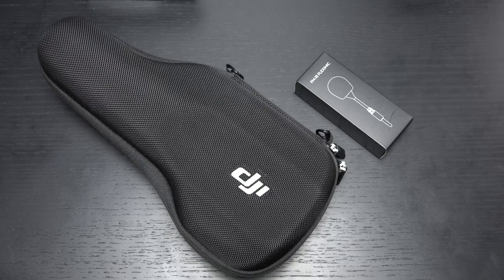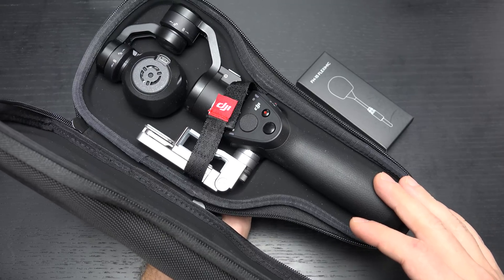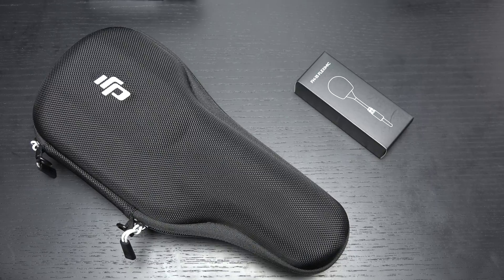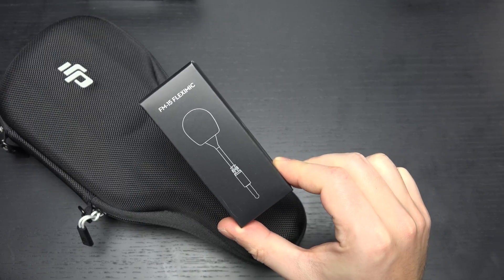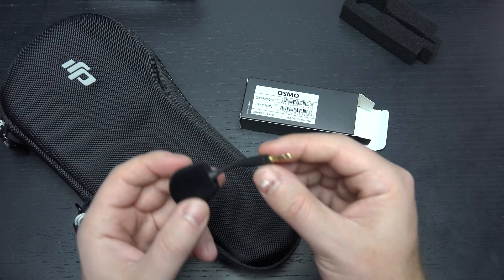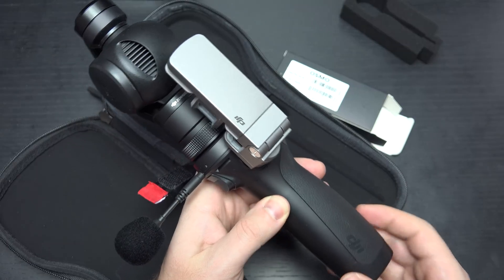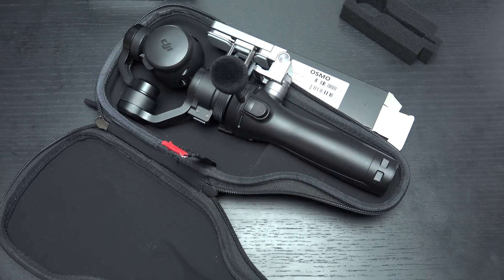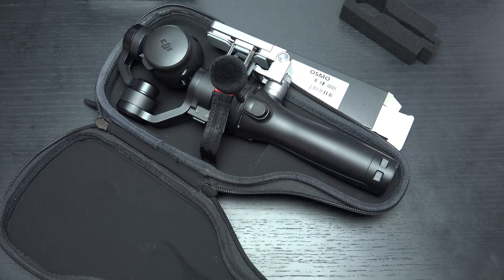DJI Osmo Fleximic and Firmware Update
Here is an update on the DJI OSMO. Enjoy!
-TDD
Firmware update: